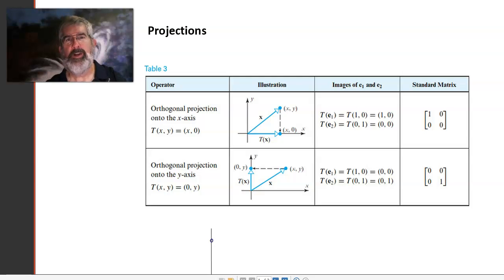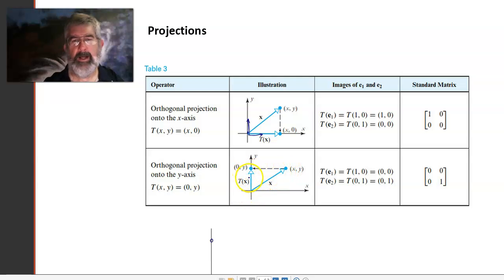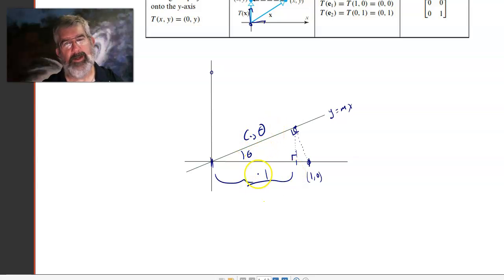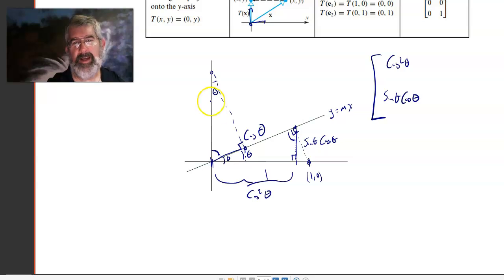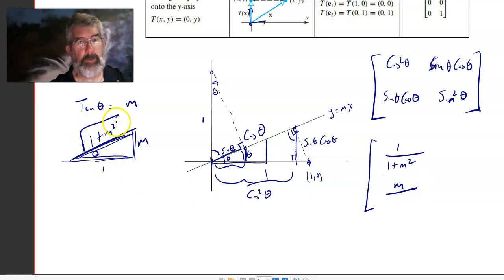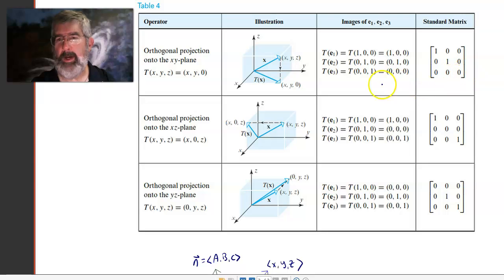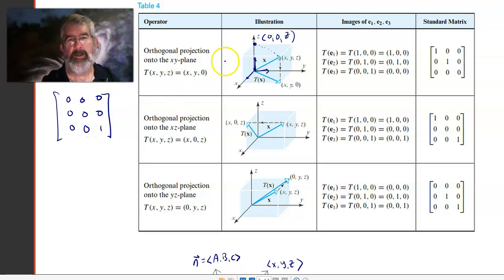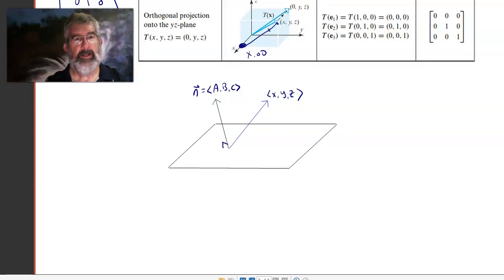Projections in R2 and R3 part 1